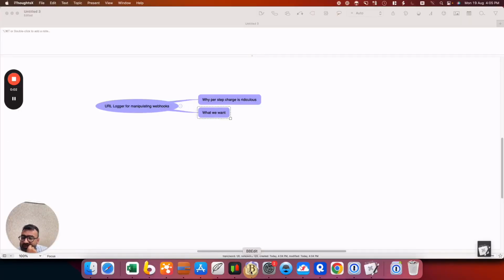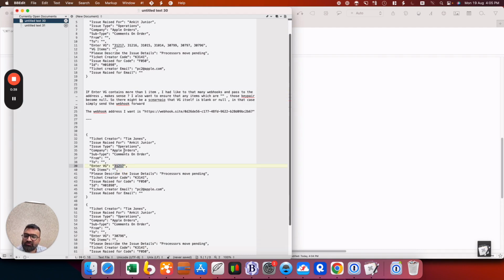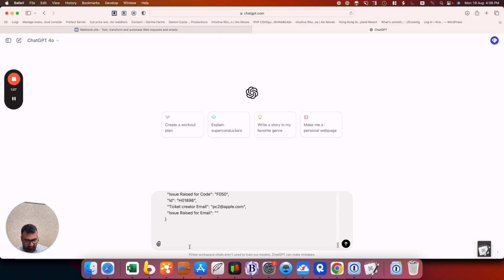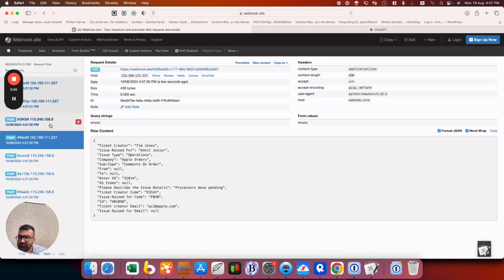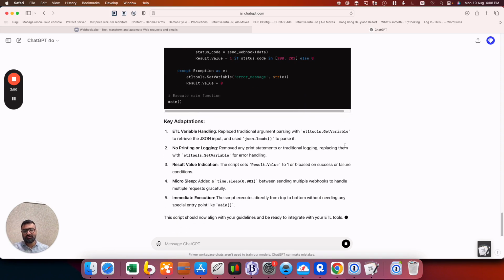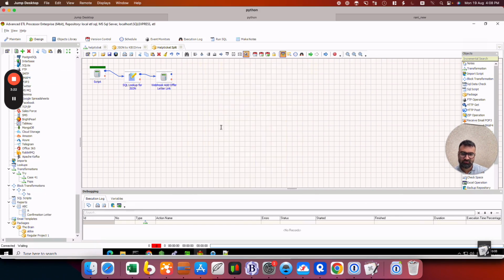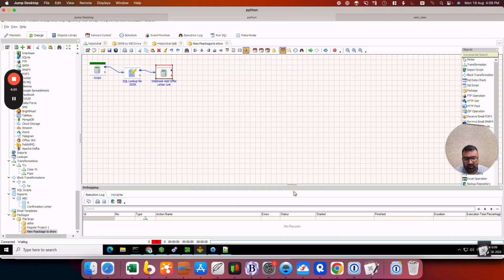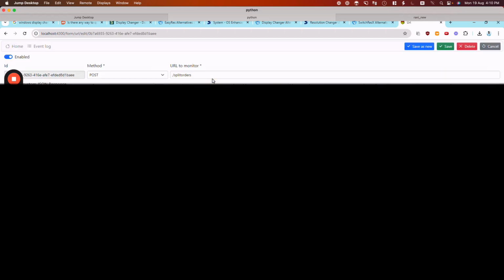Webhook manipulation 🎥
📋 *Overview*
In this customer-created tutorial, learn how to use the URL Logger for ETL processing. The video demonstrates how to capture, log, and utilize URLs effectively within your ETL workflows, enabling seamless integration of web-based data into your processing tasks.

🔗 *Learn More About URL Logger*